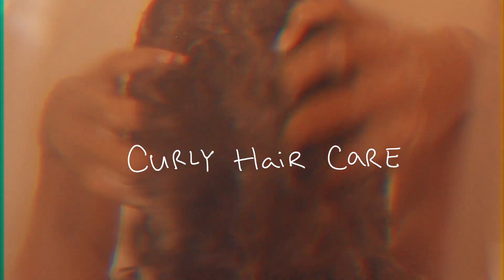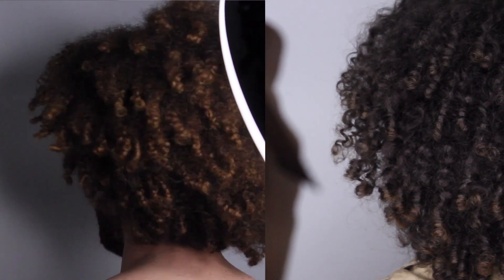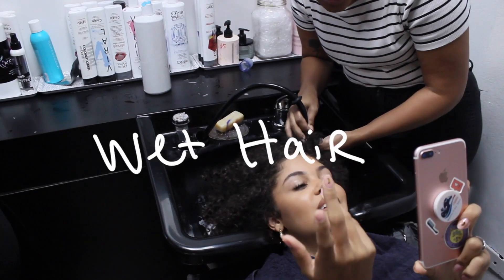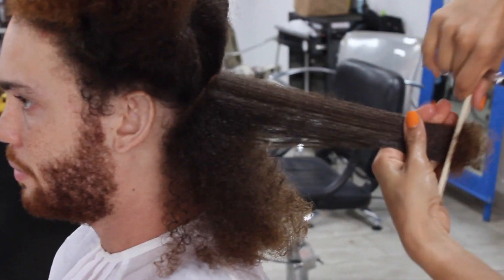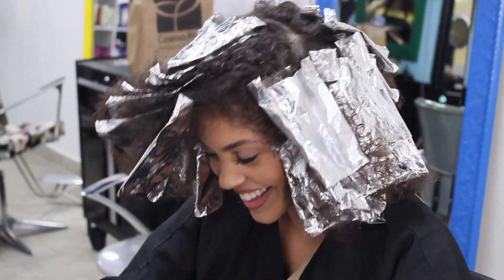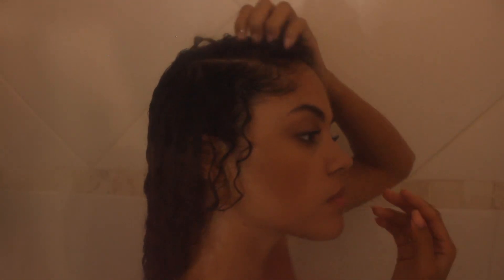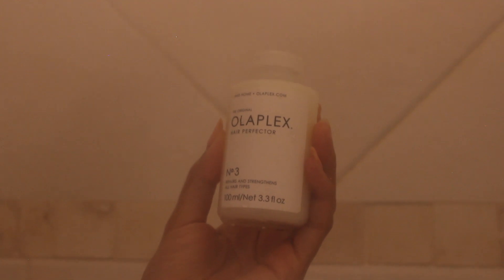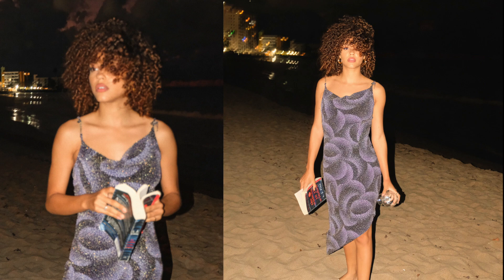I CUT MY CURLY HAIR AFTER A YEAR | TRIM COLOR AND PRODUCT BUILD UP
hey guys so me and my husband Bryan recently got our ends trimmed finally and I decided to get some color so here is how I have been taking care of my hair since. Hope you enjoyed!

♡F O L L O W   O U R  S O C I A L S ♡

S A L O N   D E E T S :
Om studios salon in Santurce,  Puerto Rico
My stylist: @yaralicious_
Bryans stylist: @thegerstyle

Mizani Exfoliating Treatment -leave it on 3-5 minutes
Mizani shampoo
Mizani Conditioner

will switch it up with what I currently own the suave professionals curly line

Olaplex no.3

ftc: this video is not sponsored but services provided from the salon was a gift, they didnt ask me to film a video but I went out of my way to do so to show you guys 💕